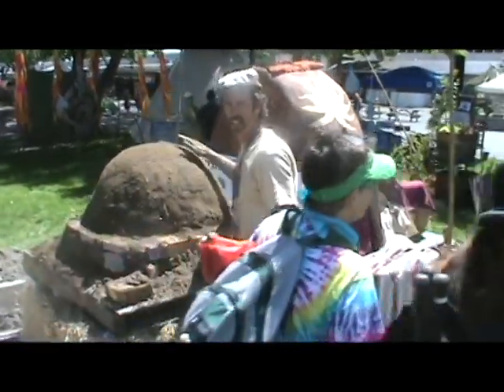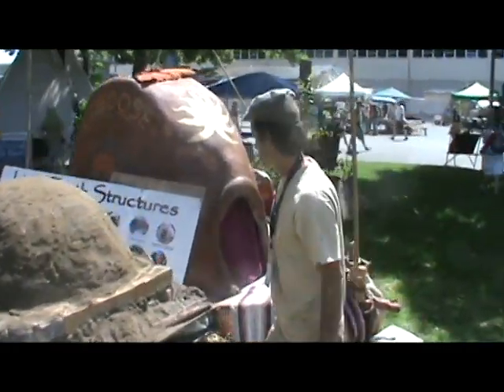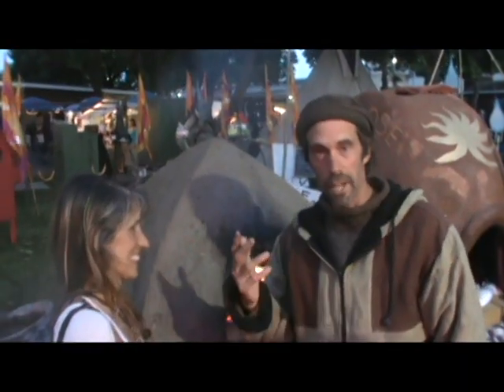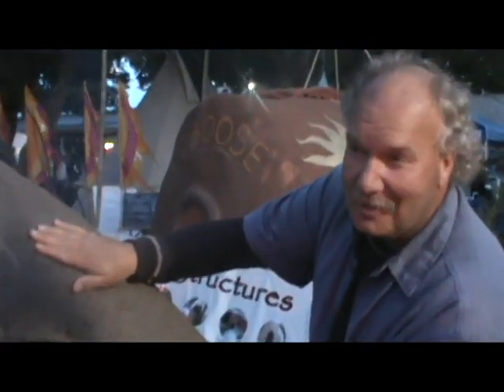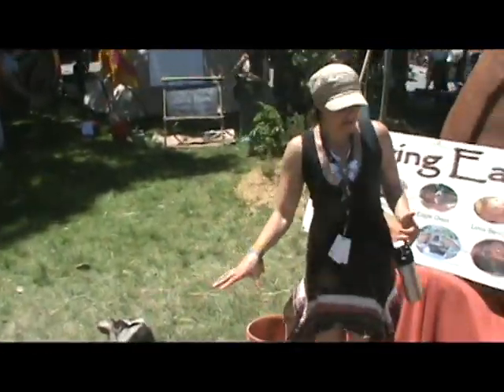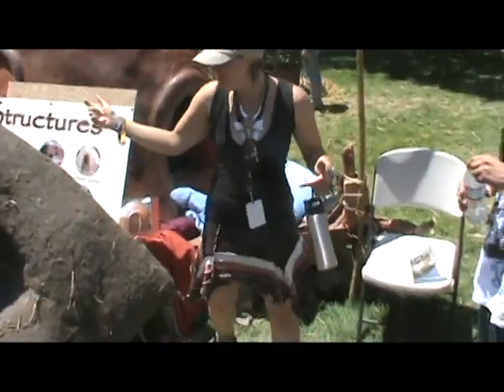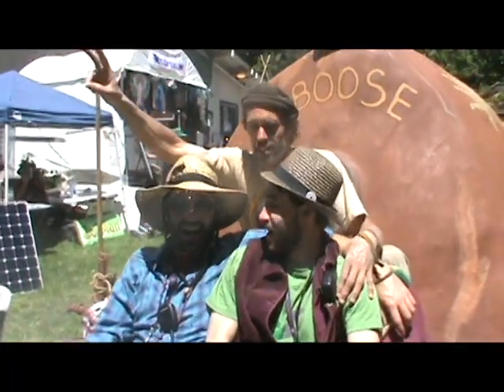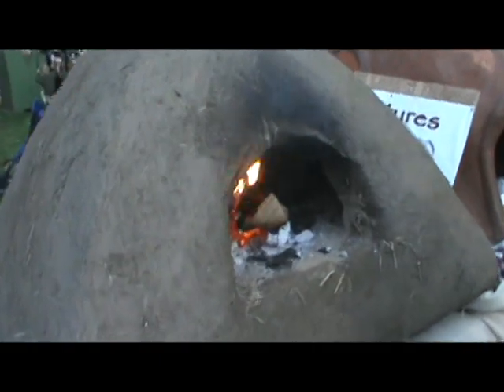Cob At Harmony Festival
Here is a video of Living Earth Structures with the Sustainability Living Roadshow at Harmony Festival.